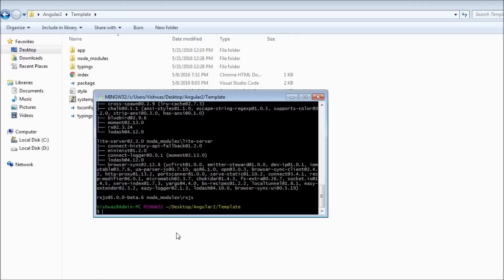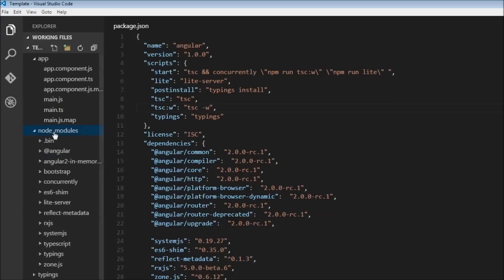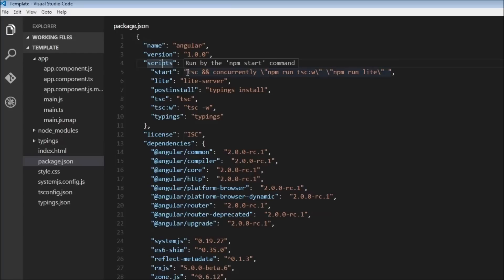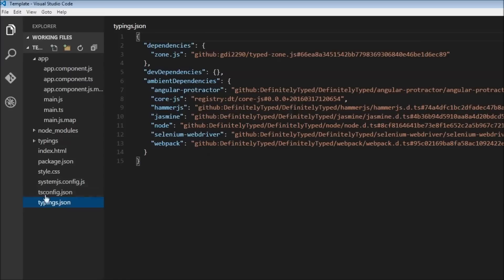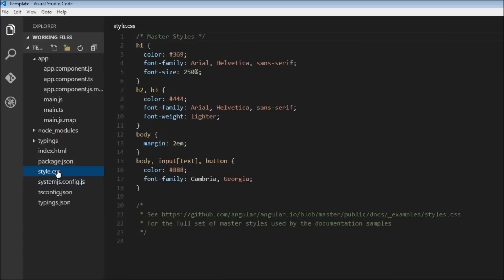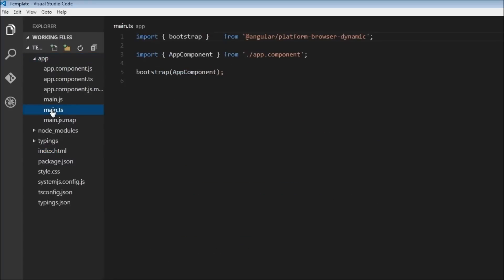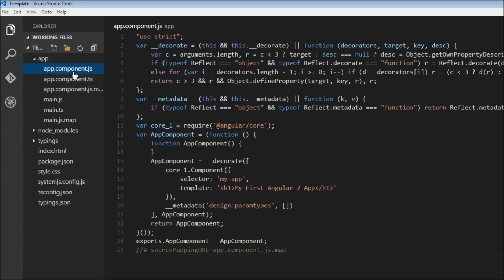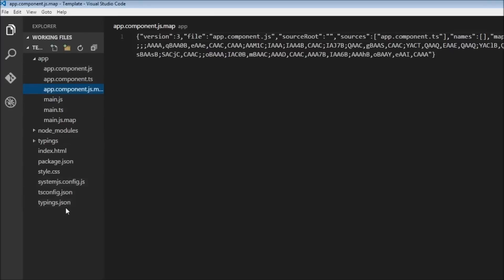Angular 2 Tutorial - 4 - Understanding Application Files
Understanding the Directory Structure in Angular 2

Angular 2 | Angular 2 Tutorial | Angular 2 Tutorial for Beginners | Files in Angular 2